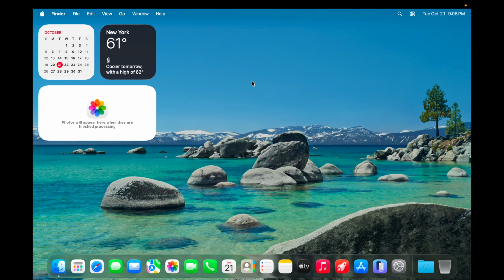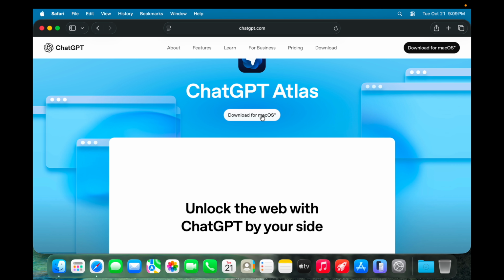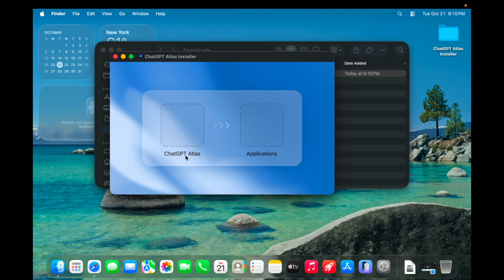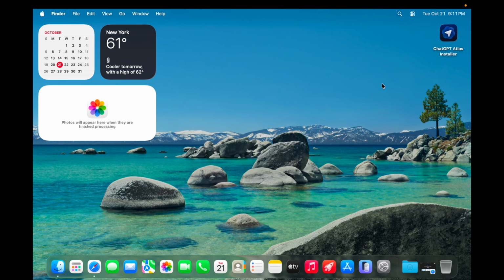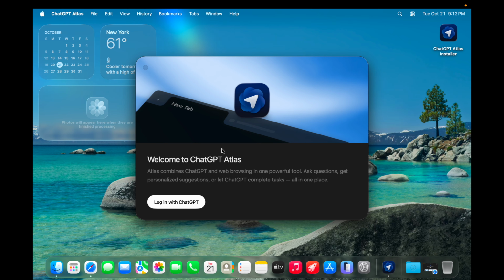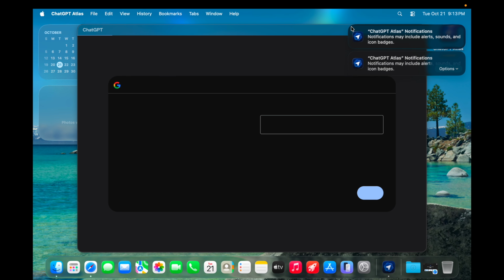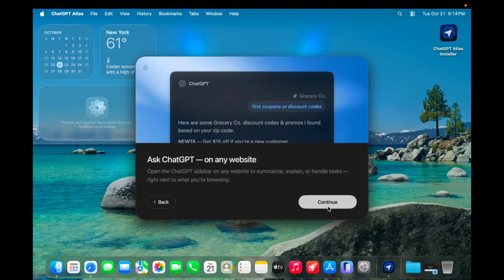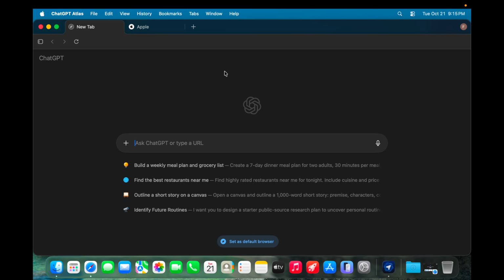How to install ChatGPT Atlas on Mac Computer and Configure properly without Privacy Hack!